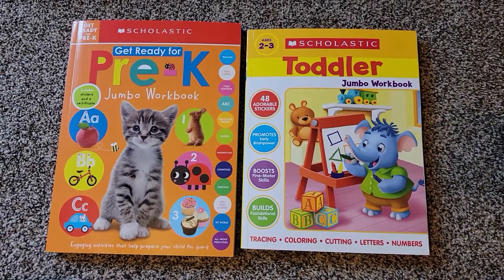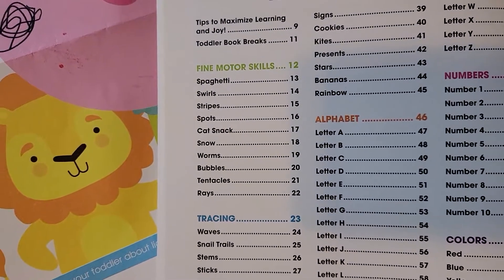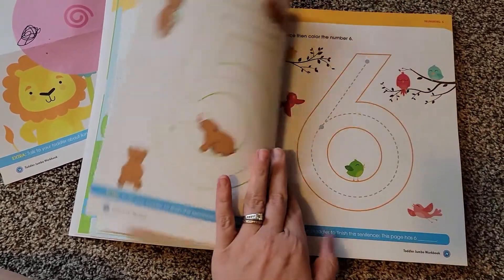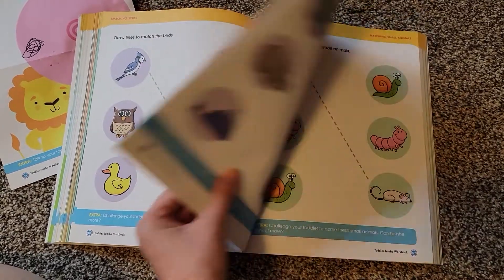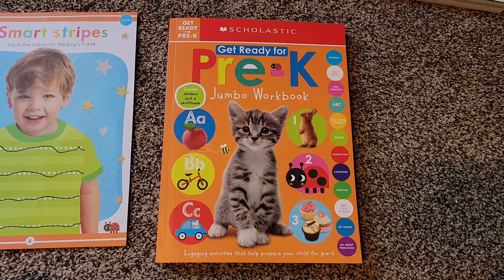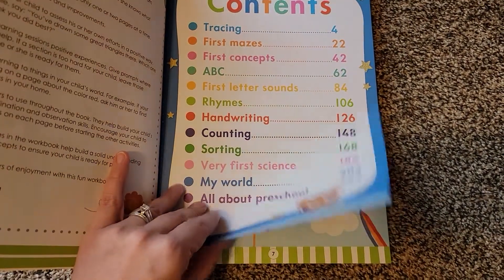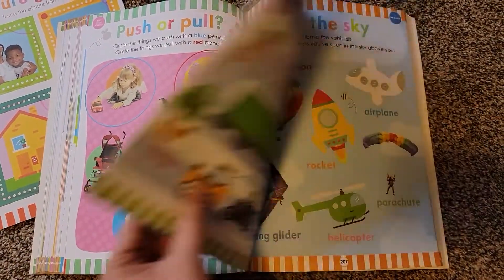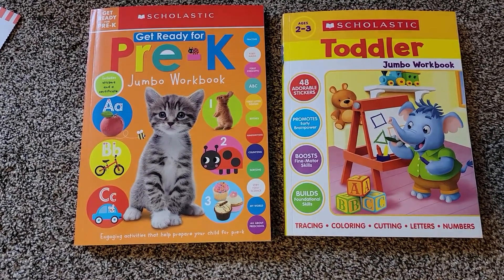Scholastic Jumbo Toddler and Pre-K Books Review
My review of Scholastic Jumbo Toddler and Pre-K Books.

Toddler book

Pre-K book